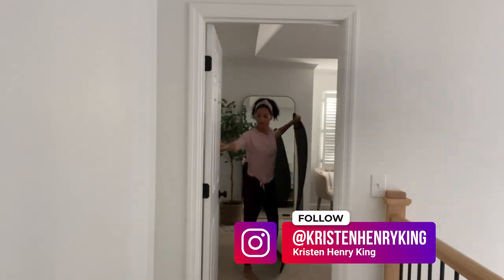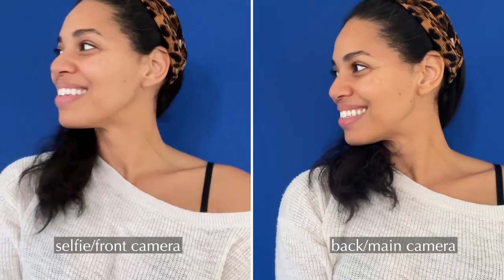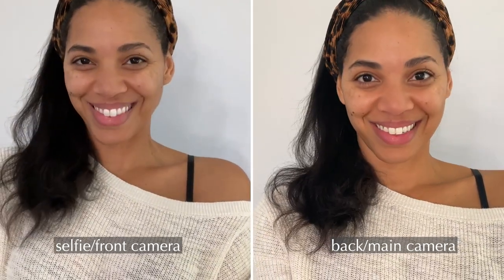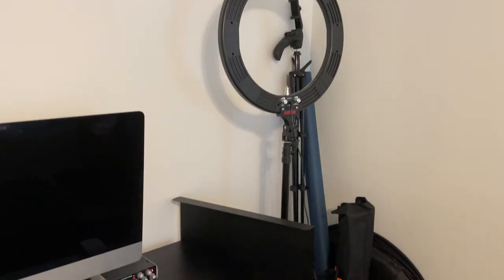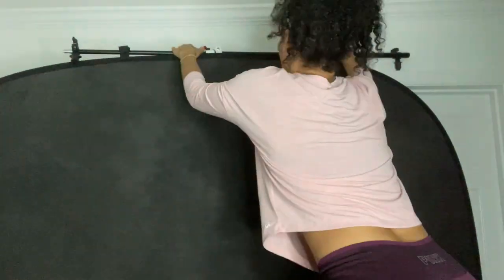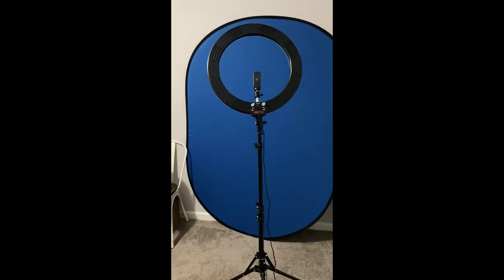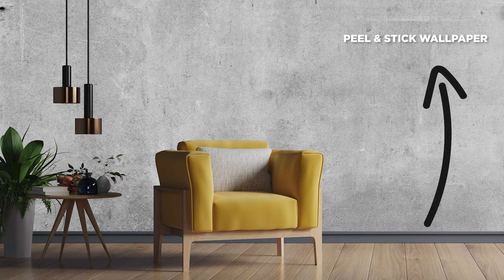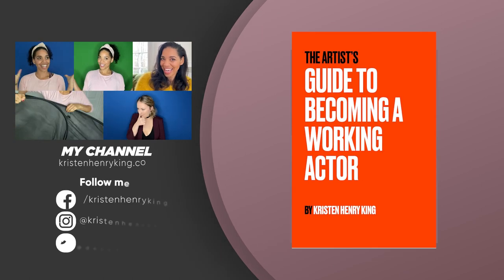Budget Friendly, Space Saving Backdrops for your Self-Tape Auditions 👌🏽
You don't need those fancy Soft Boxes and Large Savage Seamless paper to deliver a beautiful Self-Tape.  All you need is a ring light or natural light and some bright ideas to pull off some Budget-Friendly well lit backdrops for your auditions.  I've compared 5 different pop up backdrop shades by FOVITEC as well as come up with other ideas you can use if you can't afford a backdrop right now.

GET $20 off your first online showcase or Casting Director Workshop
Type in Kristen Henry King in the referral box, and you are good to go!

Tell them Kristen Henry King referred you!

Clap if you love my editor!  I do too!
Need a new reel? or help editing one of your short films? Need to put video to your VO reel? He's got you!!!

Mention my name for a discount!

Need someone to write you a short, or monologue?  Hit up Kelly!
Kelly Meyersfield - WRITER/ACTRESS
psst: if you mention my name she will write you a scene at her lowest rate yet!

Help me keep my channel alive by making any donation to my PayPal!  xoxo

I will be posting every Thursday with new how-to videos.

In this Video, I recorded with my iphone 12 Pro selfie mode and back camera mode.

DOOR COLOR:
Sherwin Williams IRON ORE
COMPARABLE MATCH:

PEEL AND STICK WALLPAPER: